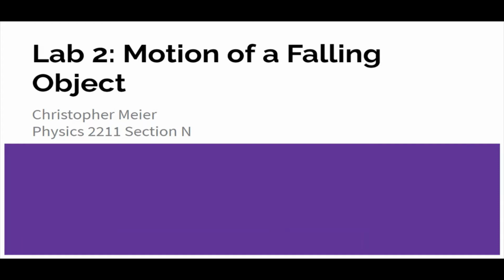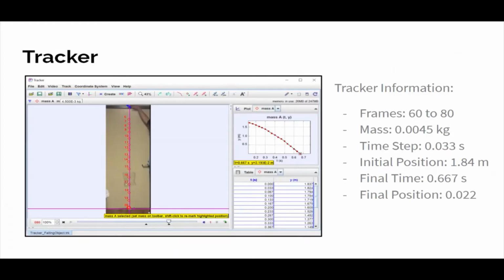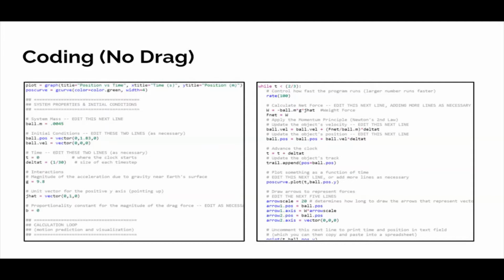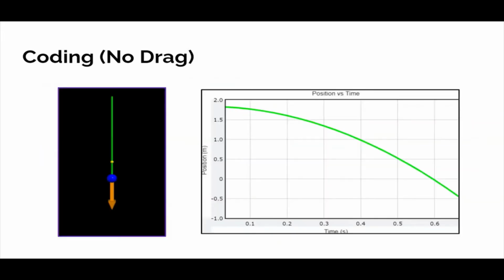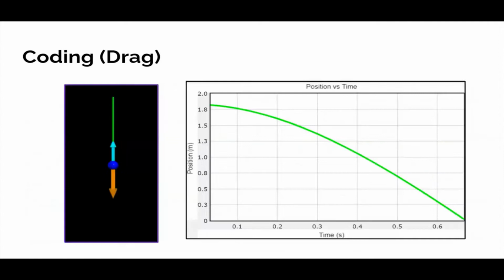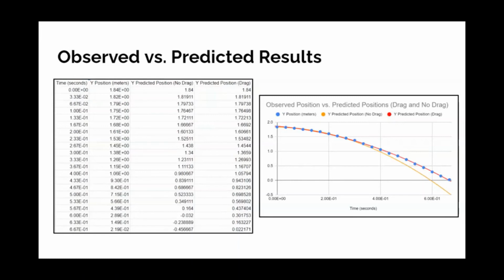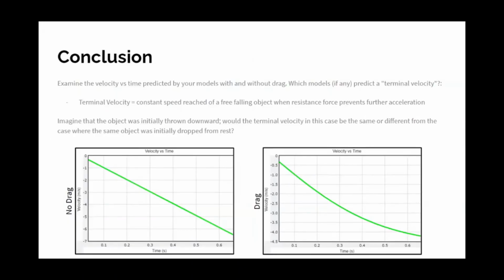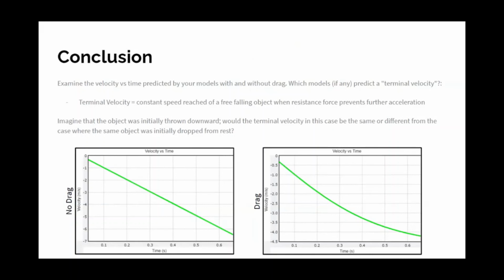Lab 2 Falling Object Full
This is Physics 2211 lab 2 on the motion of a falling object.